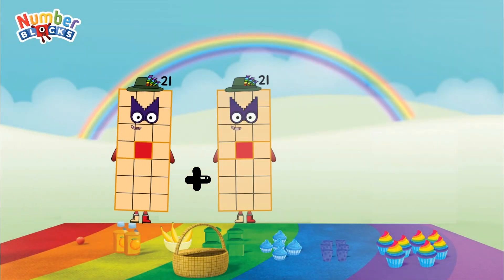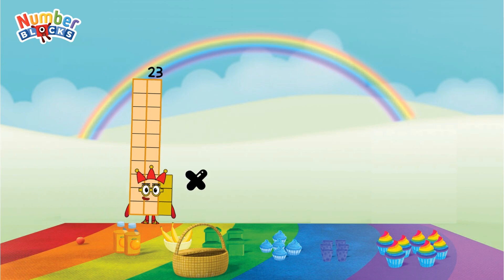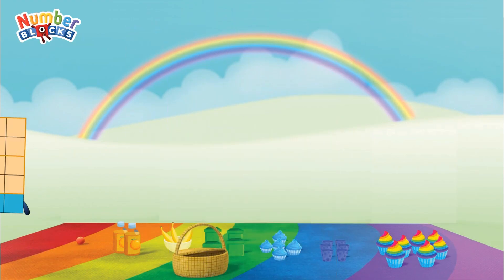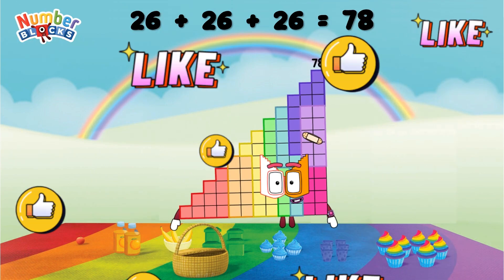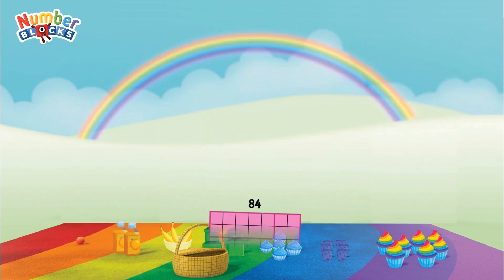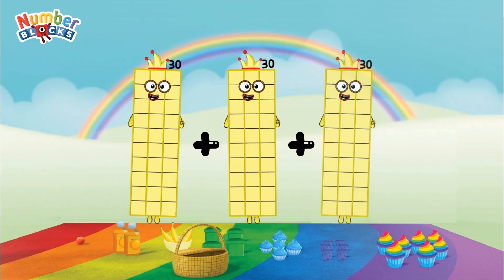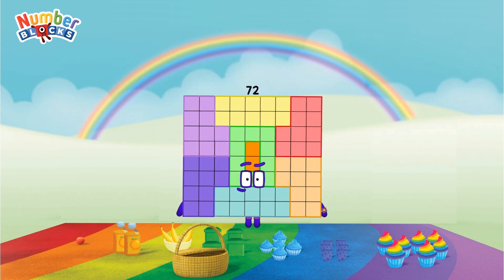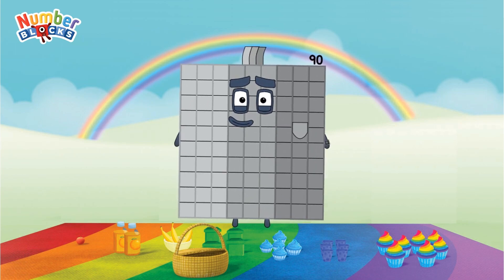Meet Triple numberblocks Addition 21 to 30 | learn to count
Recorder: Bandicam
Edited video: Capcut